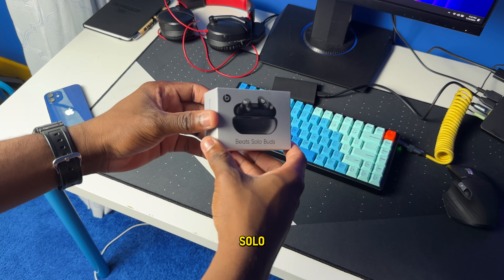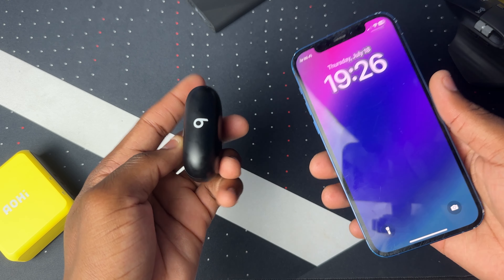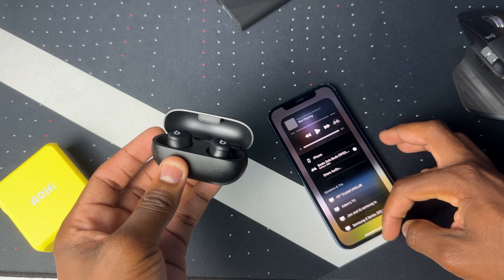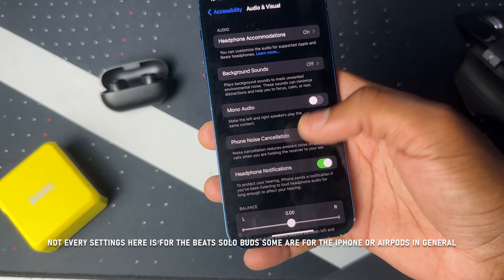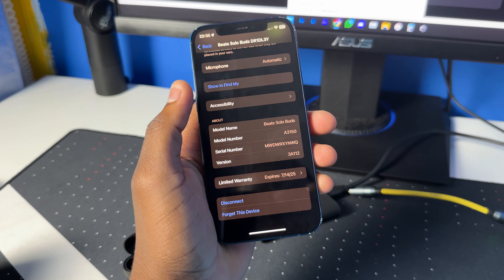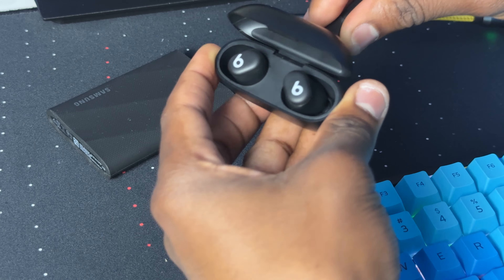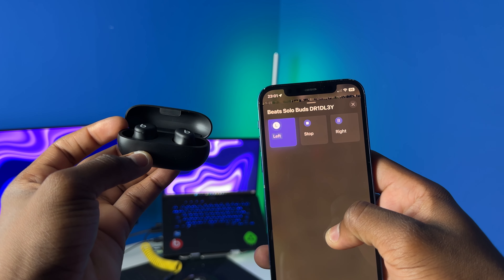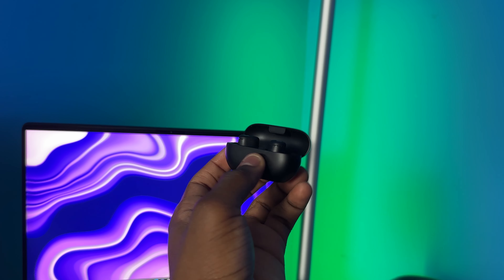Beats Solo Buds - Unboxing & Setup (Honest Review)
In today’s video we unbox and set up the Beats Solo Buds.

If you buy something from a link above, this channel may earn a commission you don't have to pay more but your purchase with those affiliate links will help support my channel and I appreciate everyone who uses the links.

Chapters

00:00 | Intro
00:21 | Unboxing
01:32 | Setup & Settings
05:58 | Cons for Beats Solo Buds
08:32 | Pros for Beats Solo Buds
09:43 | Sound Quality
10:04 | Microphone Quality
10:18 | Find My
11:44 | Beats Solo Buds Secret Feature
12:06 | Final Thoughts